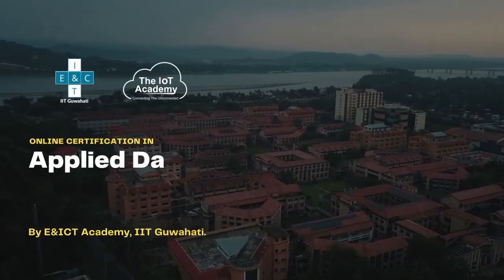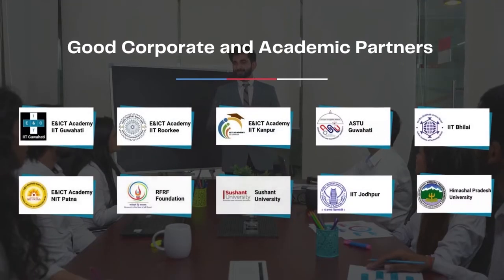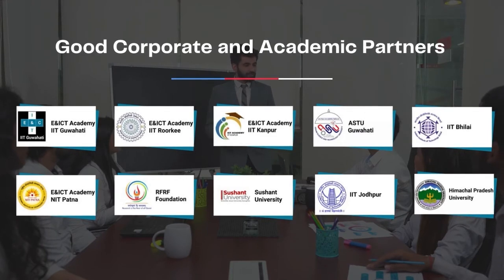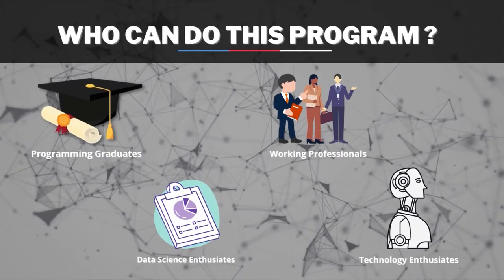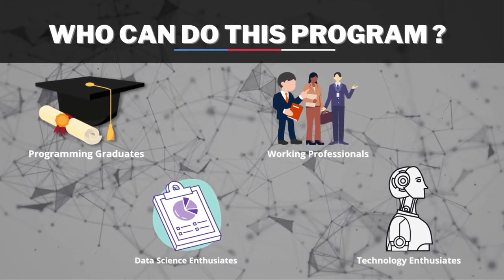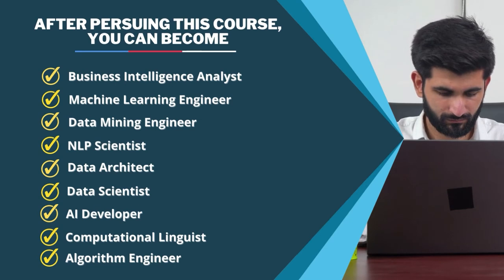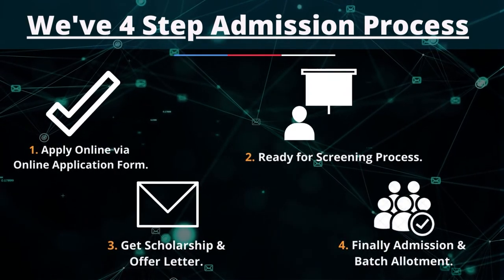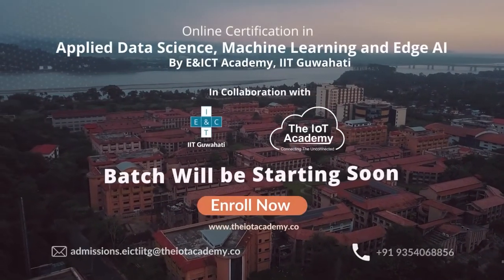Program Overview For 6 Months Online Certification in Applied DS, ML & Edge AI By EICT Academy, IITG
Enroll in 6 Months Online Certification in Applied Data Science, Machine Learning and Edge AI By E&ICT Academy, IIT Guwahati.

Program Benefits:
✔️ 120 Hrs of Instructor-led Training
✔️ Certification from E&ICT Academy, IIT Guwahati
✔️ Code Reviews & Personalized Feedback by Mentors
✔️ 1:1 Doubt Resolution in Live Sessions
✔️ Designed by leading academic and industry experts
✔️ Industry-relevant skills for DS, ML & Edge AI
✔️ Hands-on and Industry-Grade Projects
✔️ The IoT Academy Dedicated Career Services

An Industry-supported program planned by E&ICT Academy, IIT Guwahati for future Data Scientists, AI and ML Engineers. You can acquire popular abilities like Statistical Thinking, Data Analysis and Visualization, Artificial Intelligence and Machine Learning, Python, Tensor Flow, Neural Networks Deep Learning, and more exhaustively with the direction of industry specialists. Students, individuals and working experts can chip in the experience of 10+ industry projects utilizing different tools. This Data Science course can be productive on the off chance that you are intending to have hands-on experience and can assist you with seeking after the most amazing job you could ever ask for in a portion of the reputed organizations of the world.